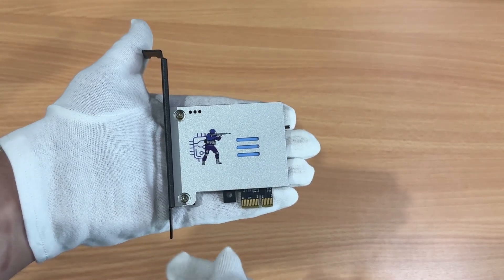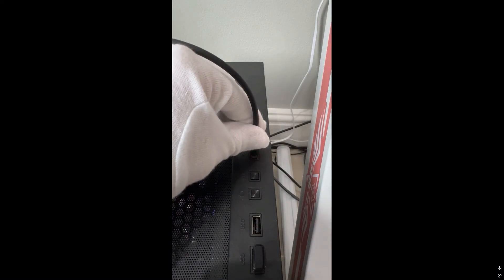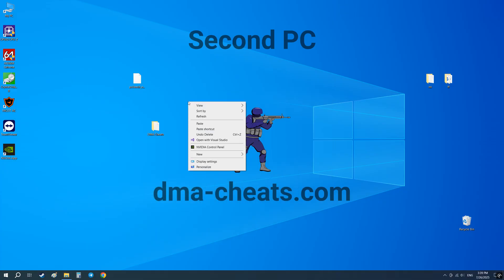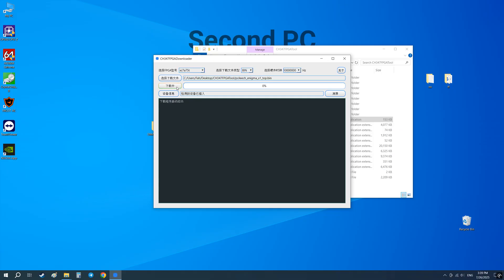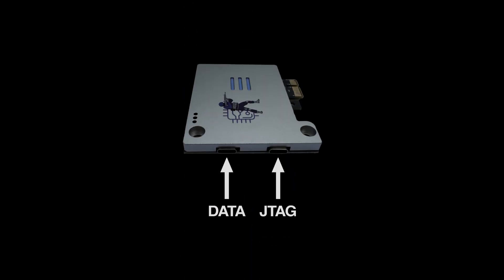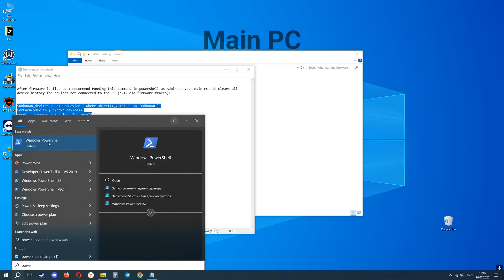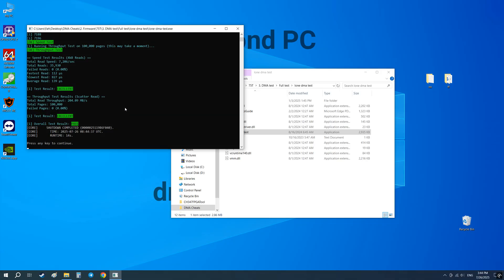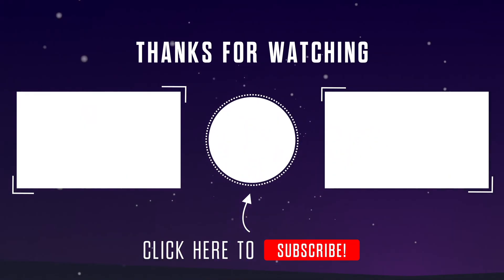How to Flash DMA Card 75T | Firmware Installation Guide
— Our second channel with DMA cheats gameplay — @DMAGameplay

Video manual how to update firmware on DMA Card 75T. This manual will work only for our branded DMA cards. If you have CaptainDMA or MVP card, you will find manuals for them in our DMA Cheats folder.
You can buy Custom Unique Firmware, DMA Card or other products for DMA cheating on our website.

Time codes:
0:00 — How to install firmware on our branded DMA cards 75T
0:05 — Where to download files
0:12 — If you have a card from another brand
0:19 — How to connect and  System requirements
0:32 — Installing the driver and firmware
1:50 — Turn off your computers and power for 30 seconds
2:01 — Connect cable to DATA port
2:07 — Driver for Main PC
2:19 — Clearing the history of previous firmware
2:45 — DMA speed test
3:01 — Troubleshooting
3:21 — Where to buy quality DMA cards and Firmware
3:30 — Our other videos